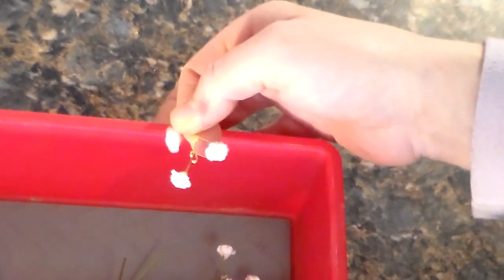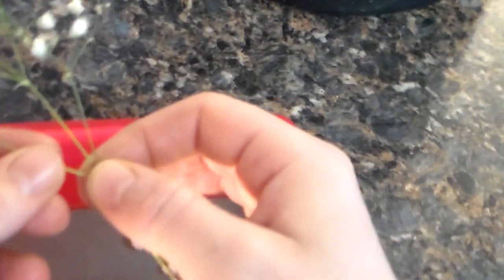How To Dry Flowers 😊 5 Ways | Complete Guide To Drying Flowers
hi everybody today I am doing an experiment with drying flowers and am going to show you 5 different ways on how to dry flowers and then in the end of the video I will show you the results of some of them and which one I am most happy with.
There are several kinds of flowers you can use for drying.  Roses are a  very hardy flower and are great for drying.  You can also dry such flowers like these babies breath as well as daisies, lavender amaranth, cocks comb, lilies, pansies, sea lavenders, hydrangea, marigolds yarrow, sage, and many others.  What is important to note when you are picking a flower is how delicate it is.  If it has sturdy petals like a rose then you can use almost any method for drying.  If it has more delicate petals then different methods should be used.  The first method we are going to try is the most common and can be used for all flower types delicate or sturdy flowers.  This is the hanging method.  To do this you need to select the flowers you want to use and remove the greenery from the stems to have a better air circulation.  Then tie together small bunches of flowers and hang them in a dry dark place, such as an attic or closet. This method will take 2-3 weeks for the flowers to dry and you want to make sure the area remains dark to preserve the color.  Flowers dried in this method will remain strong in their preserved state for up to 1 year and then there color will darken and they will become to brittle. The next method for preserving flowers is for more sturdy flowers like roses.  This is with cat litter.  I mentioned this one in my cat litter uses video that I did earlier and you can click on the i card here or the link below to go and watch that if your curious what else you can do with cat litter.  Now you will need a box or container big enough to hold the flowers you choose laying down on there sides.  You can cut off most of the stem or separate them from the flower to dry to make things easier.  In most flowers when drying the stem will become very brittle and brake, although rose stems are quite strong they may be an exception.  In most cases a fake stem is needed to reattach to the flower after drying.  The cat litter method can be done it 2 ways.  The first way you can simply pour the cat littler in a container and then place the flowers on top and gently more cat litter on top. Then set them aside in a dry dark place and they should be dry in about 10 days.  For a faster method you can take a microwave safe container and fill with cat litter then place flowers and then cover with cat litter and dry flowers in the microwave on high for 2 minutes.  Let cool and then remove the cat litter from flowers and they should be dry.  I don't even own a microwave so I was going to attempt this method with my oven.  So I am going to place my kitty litter in this pot and then flowers and then cover with kitty litter.  The I was going to let cook in my preheated oven at 350 for 10 minutes and see what happens.
The next method is Oven dried Flowers.  This one I was very interested in because it was fast and easy and I had all the equipment. You need to remove the stems on your flowers completely.  You can use all types of flowers as well on this one.  Lay the flowers out on drying racks and bake them in the oven at about 150 to 200 degrees for 1-2 hours.  Make sure you check them every half hour.  Smaller flowers will dry faster then large ones so make sure you take that into account when you are trying this method.  These babies breath flowers should be dried within 1 hour.
The last method is the borax method.  For this you will need 2 parts borax to 1 part sand and 1 tsp. salt to help retain color while drying. This method takes 2-3 weeks to preserve flowers.
Results.  I did the kitty litter in the oven method and the flowers dried well after 10 minutes, but were squeezed and not the same looking.  The flowers I dried in the oven were dry after 1 hour and they looked almost exactly like the original flower.  I am very happy with this method and will try it again.